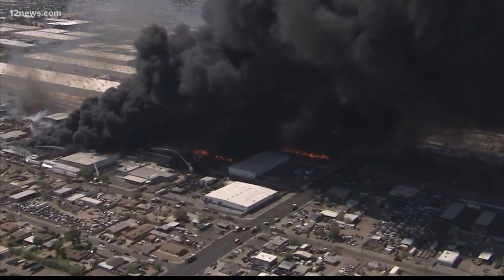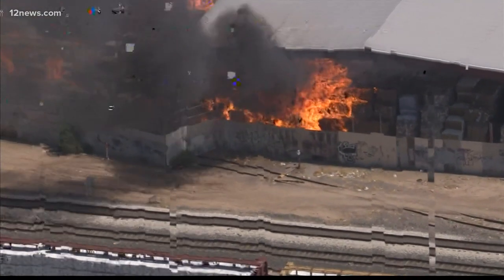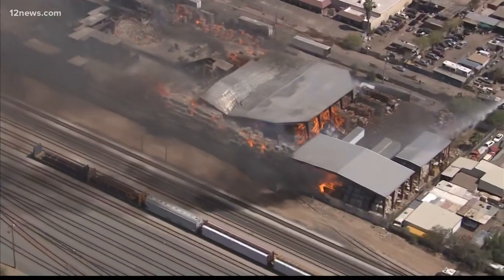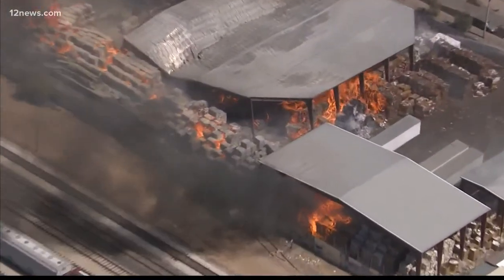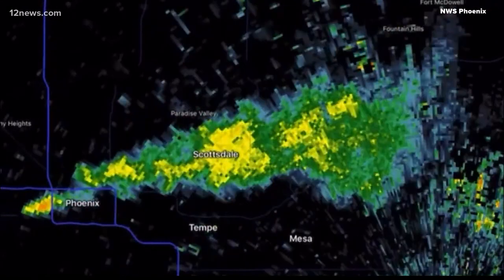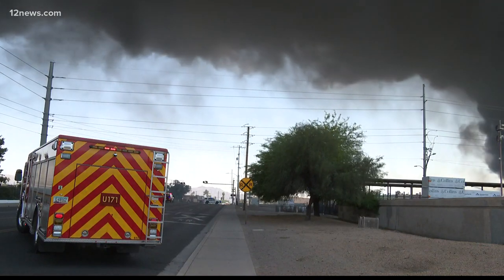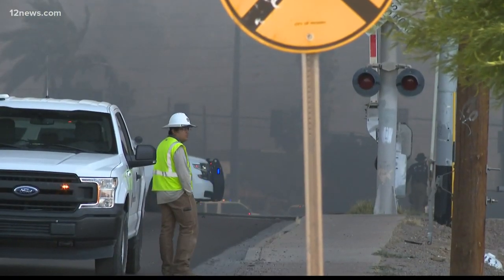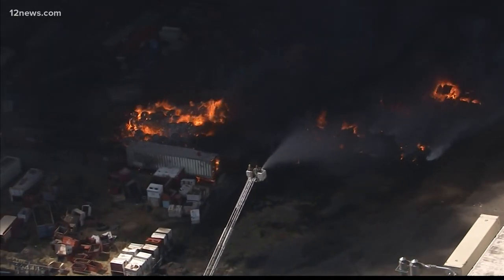Recycling Yard Fire ranked Type 1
On Saturday, more than 200 firefighters, representing 10 agencies worked to fight the fire in southwest Phoenix.

Calls started coming in around 12:30 p.m. and the fire quickly escalated to wildfire proportion.

Phoenix Fire said that it was the largest response in department history.